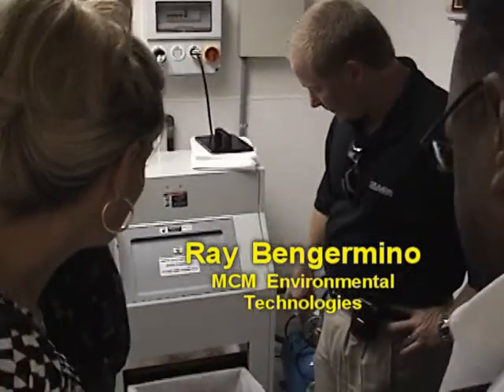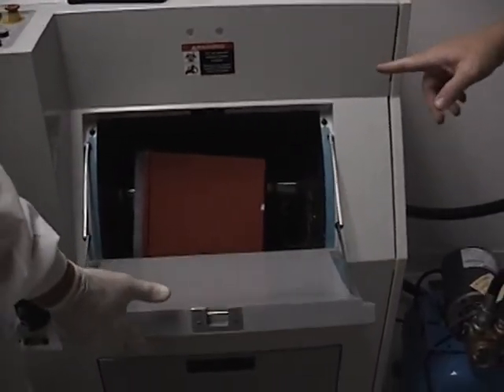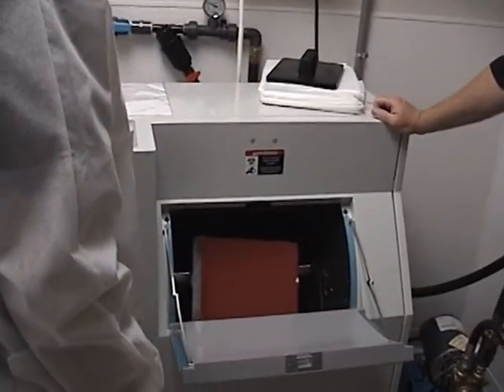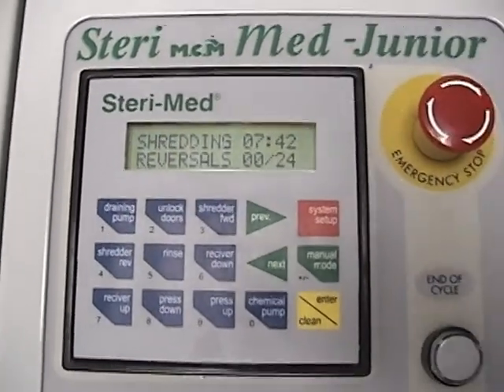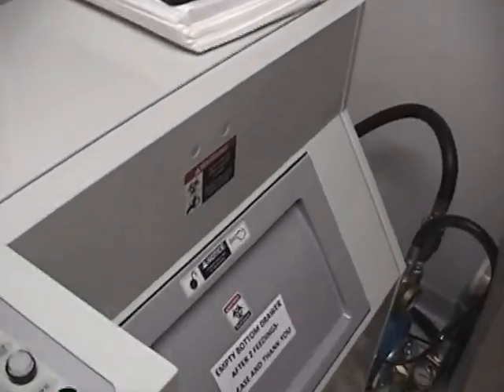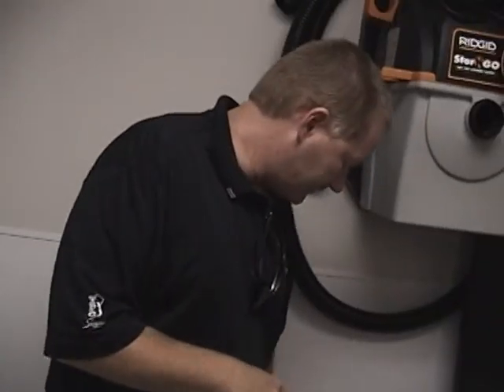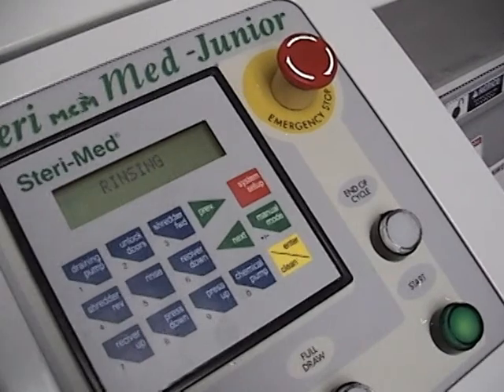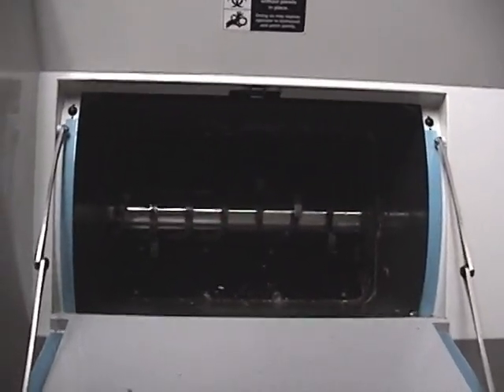Demonstration of RMW disposal in a Dialysis Center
A revolutionary method of disposing of Regulated Medical Waste (RMW) in Dialysis Clinics, Outpatient Surgical Centers and Small to Medium Hospitals.